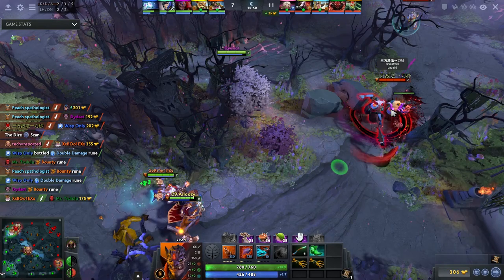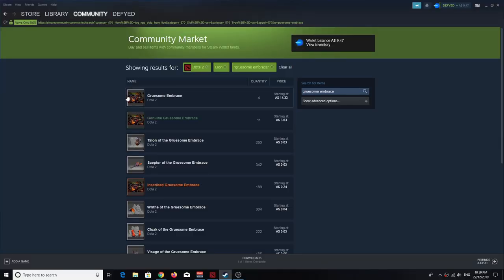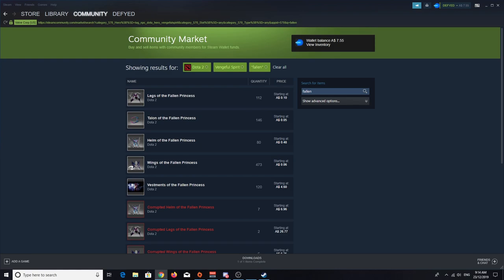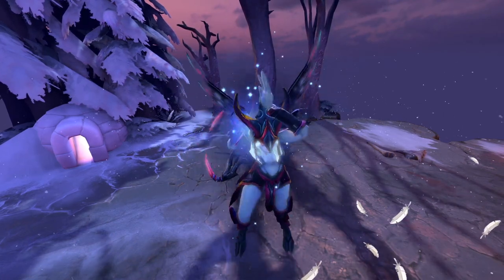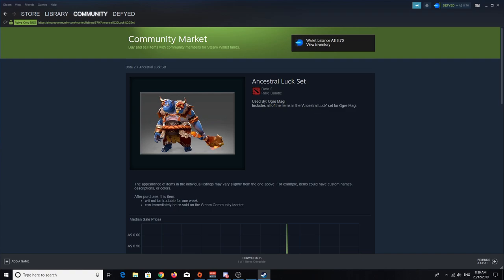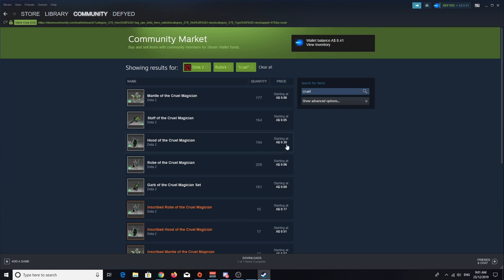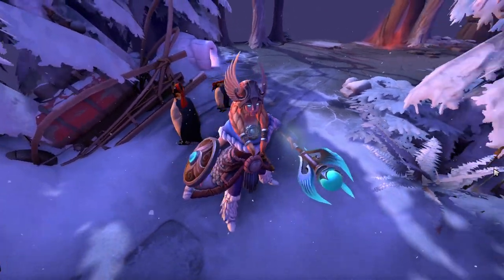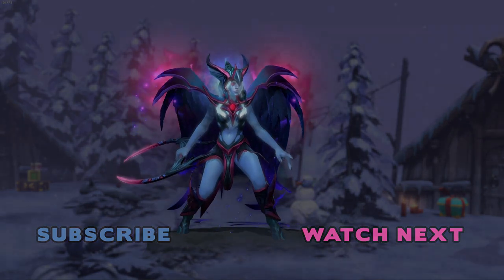Best DotA 2 skins under $1 for support heroes - Christmas 2019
Need some hot new DotA 2 skins for your favourite support heroes? Got a $1 budget? You’ve come to the right video as here you will find the best cheap skins for some of the most popular supports including Crystal Maiden, Lion, Vengeful Spirit, Ogre Magi and Rubick!

PC SPECS

CPU: Intel i7 7700K
MOBO: Asus STRIX Z270E
GPU: Asus STRIX GeForce GTX 1080 TI
RAM: G.Skill F4-3000C15Q-32GB (4x8GB)
HDD (OS + GAMES): Samsung 960 EVO 250GB
HDD (STORAGE1): WD Black 1TB
HDD (STORAGE2): Toshiba X300 4TB
PSU: Thermaltake 750W Toughpower Gold
CPU Cooler: Corsair H80i v2
CASE: Fractal Design Meshify Black
MOUSE: Logitech G502 Proteus Spectrum
KB: G.Skill KM780
HEADPHONES: HyperX Cloud 2
MIC: Blue Yeti USB
WEBCAM: Logitech C922

MUSIC

📀 TRACK: Snowfall, Ayia
⭐️ AUTHOR: Approaching Nirvana